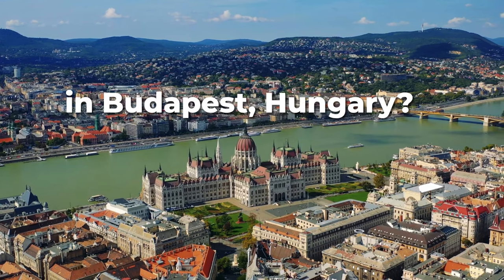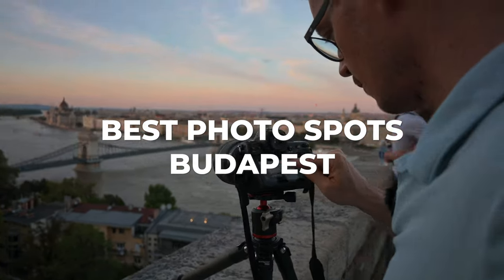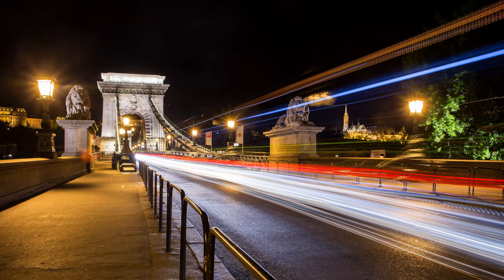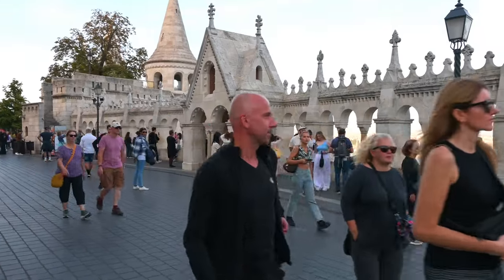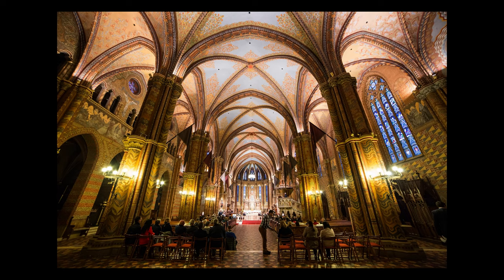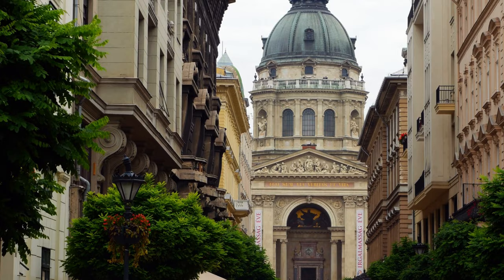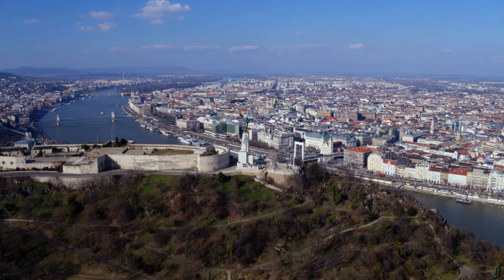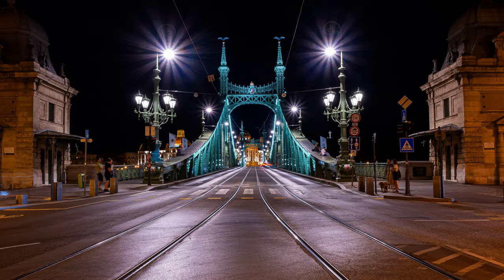Best PHOTO spots in Budapest + night photography 4K